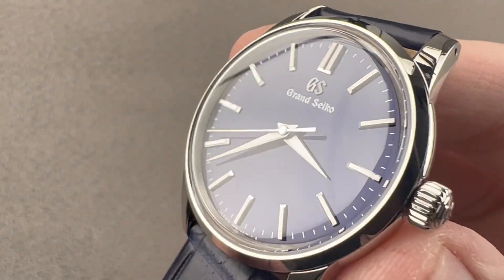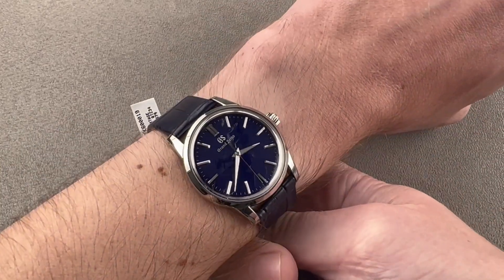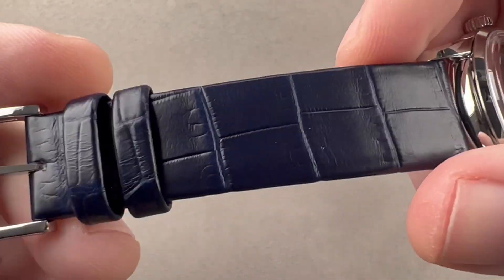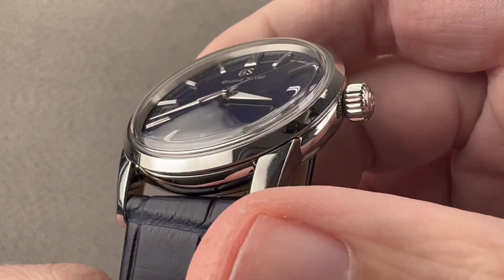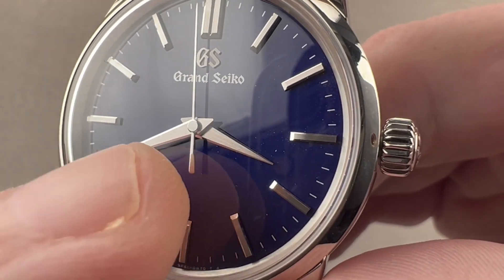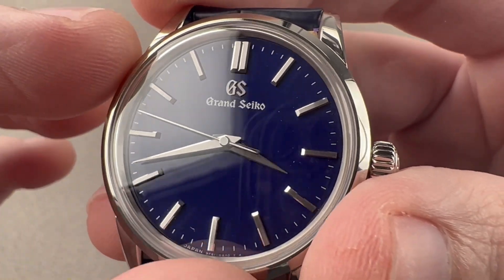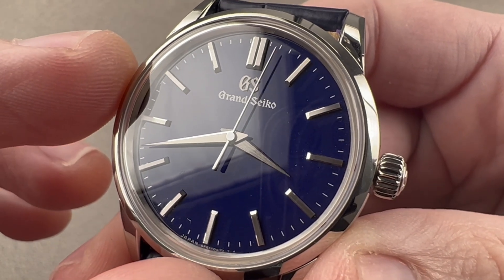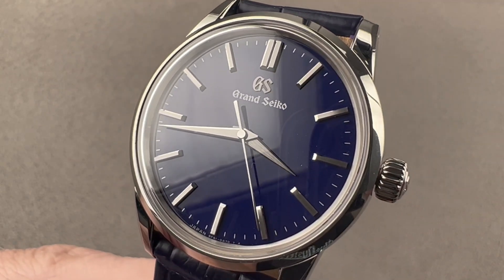Grand Seiko Elegance SBGX349 Grand Seiko Watch Review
SKU: 4705679

The Grand Seiko Elegance Collection SBGX349 is encased in 34mm of stainless steel surrounding a blue dial on a blue alligator strap. Features of this Grand Seiko Elegance Collection SBGX349 include hours, minutes, and seconds.

For complete details, watch the full Grand Seiko Elegance Collection SBGX349 review by Tim Mosso!